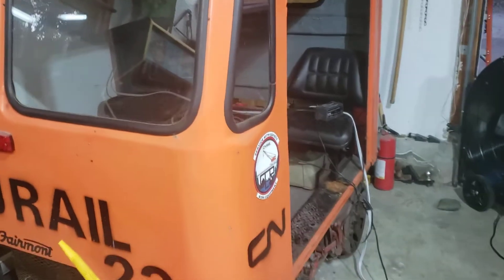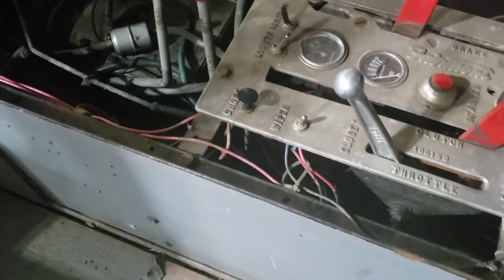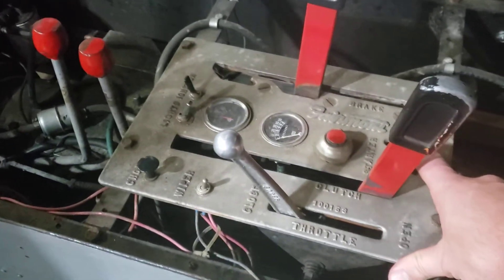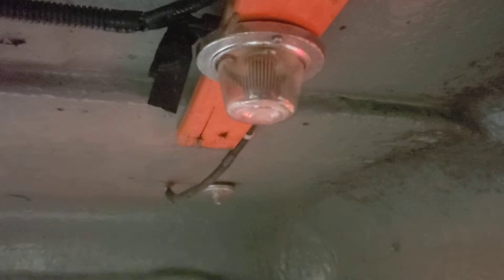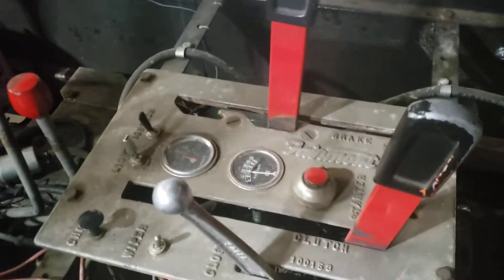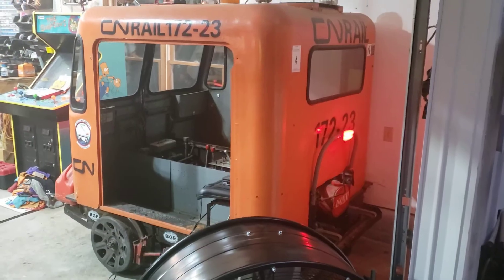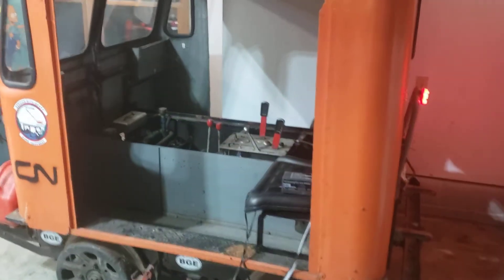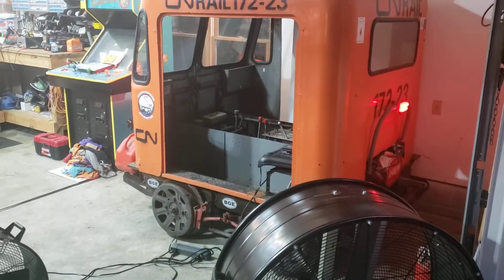Starting & running the Fairmont MT 14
Running the MT-14 for the first time in about a year